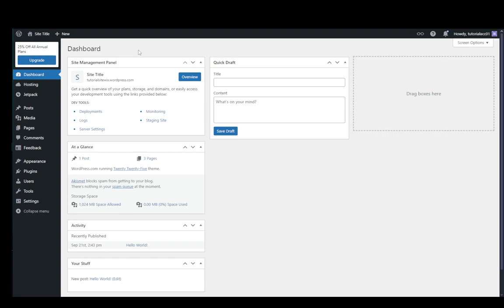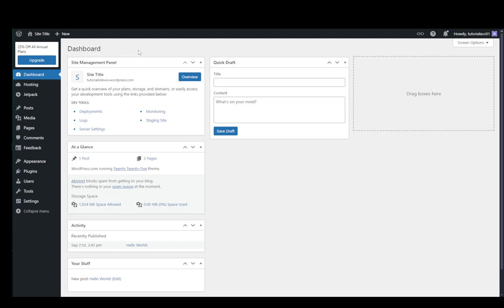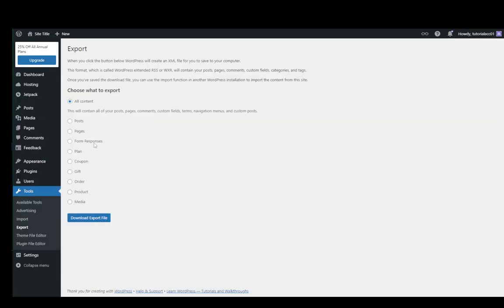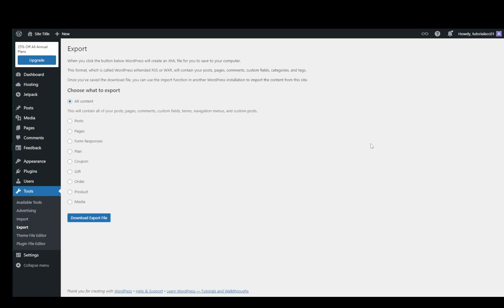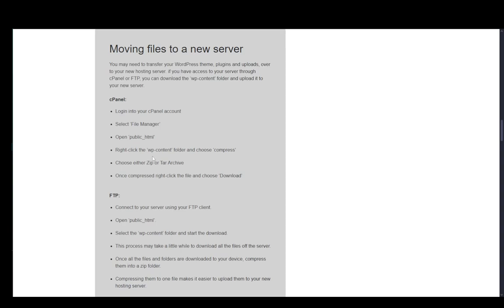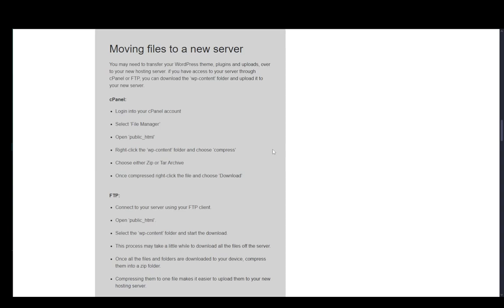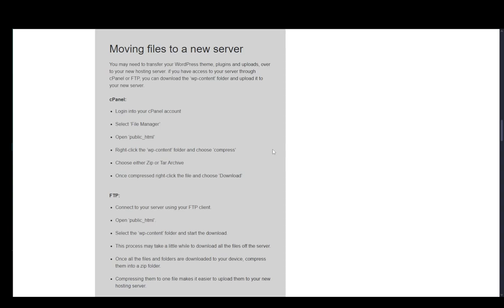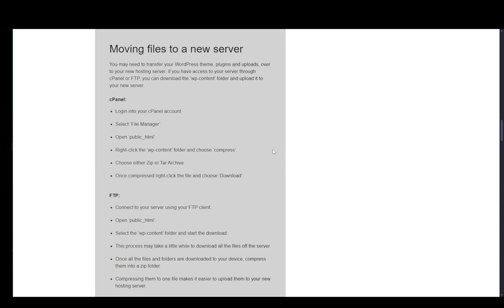How To Make Zip File Of WordPress Website Tutorial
Today we talk about make zip file of wordpress website,wordpress tutorial,how to install wordpress downloaded theme,install wordpress